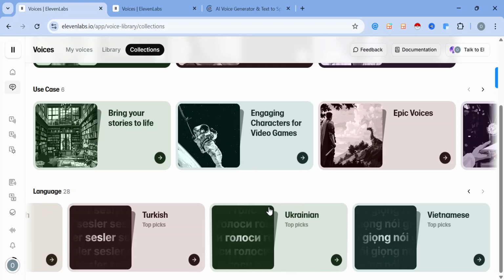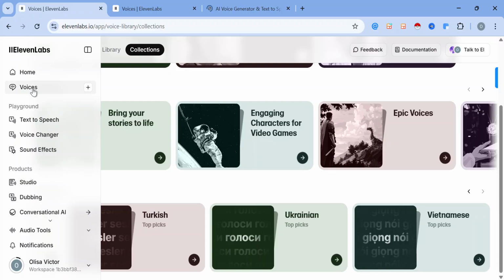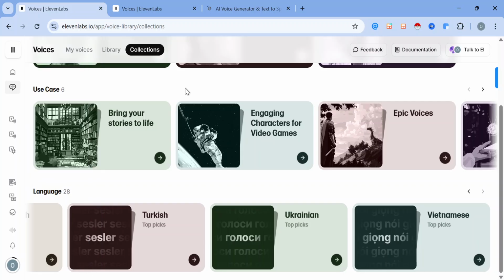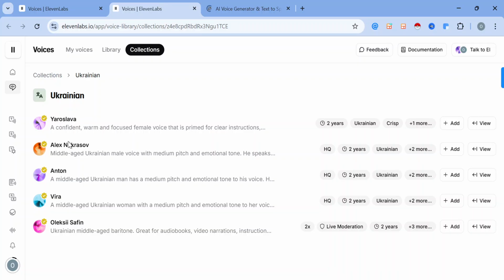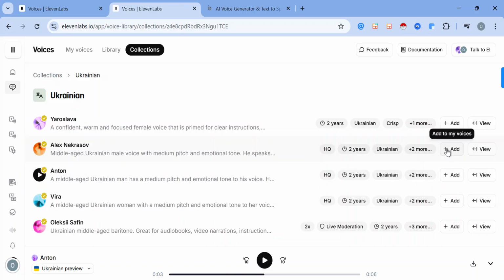How To Use Ukranian Voice On Eleven Labs (Best Method)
In this video, I’ll show you exactly how to use eleven labs and how to use elevenlabs step by step so you can get results quickly and without confusion.

I’ll walk you through how to clone voice with elevenlabs, why it matters, and the best way to approach it so you can successfully learn how to use 11 eleven labs right away.

If you’ve been wondering how to XYZ, this guide will make it clear and easy to follow.